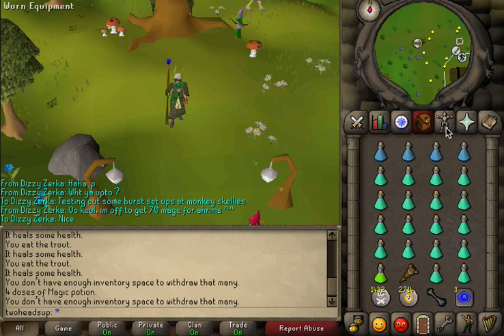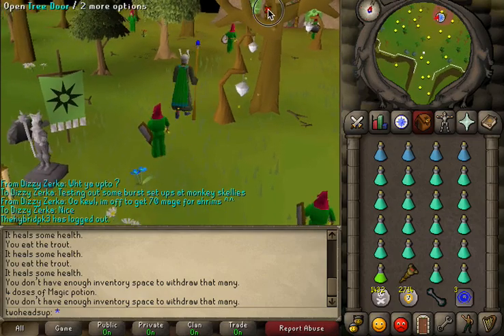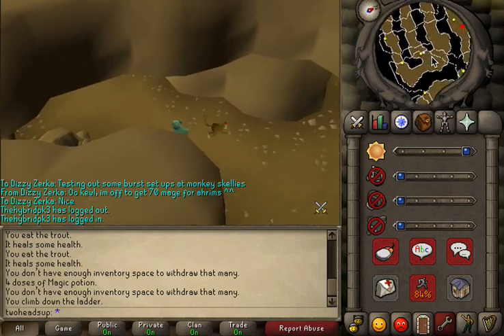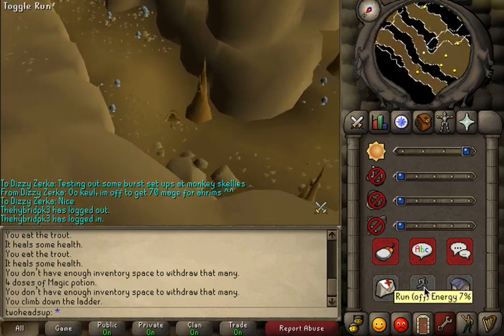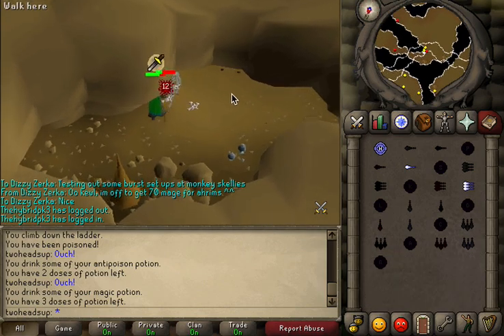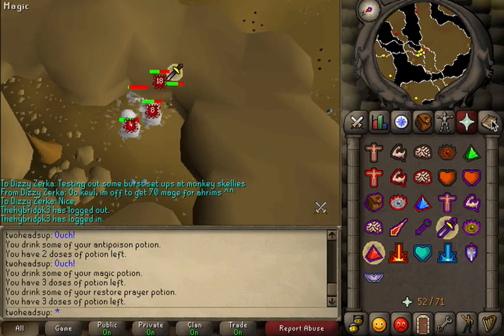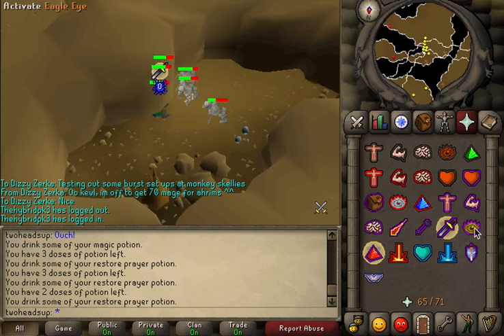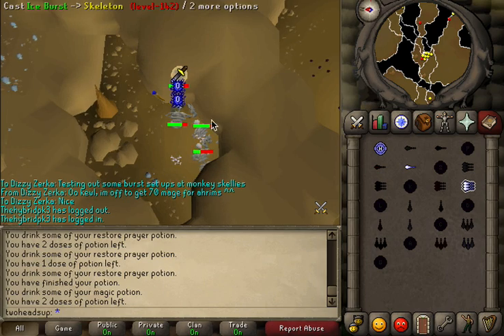07 Old School Runescape; Ice Bursting Monkey Skeletons